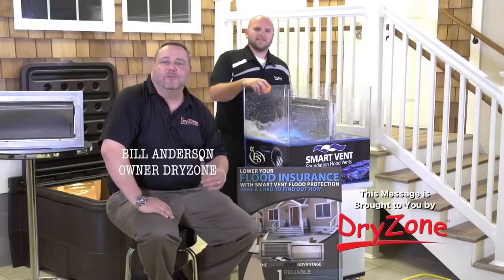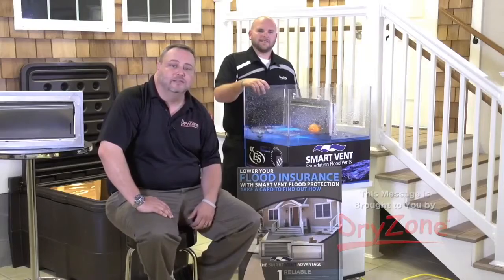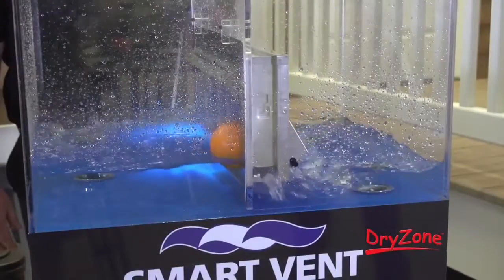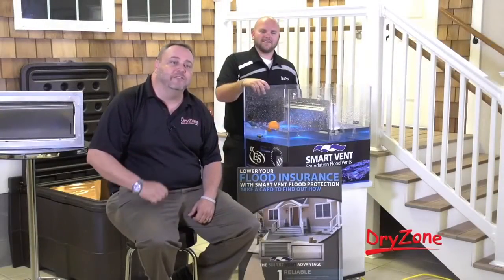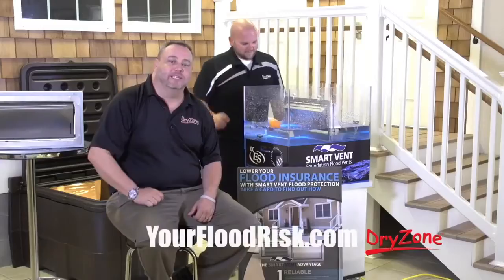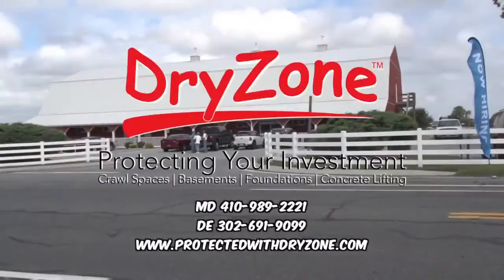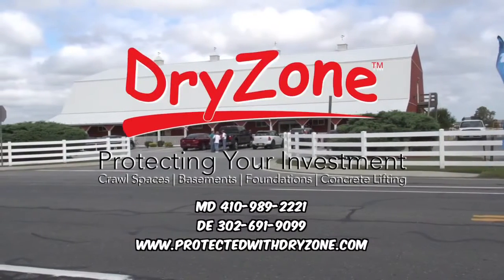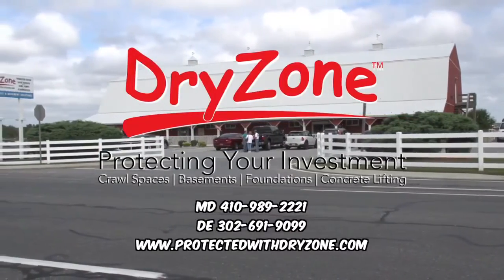Dry Zone: Protect your home & lower flood insurance costs with Smart Vent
Learn how the installation of Smart Vents can not only maintain the structural integrity of your home's foundation, but also reduce your flood insurance premiums! today for more information.